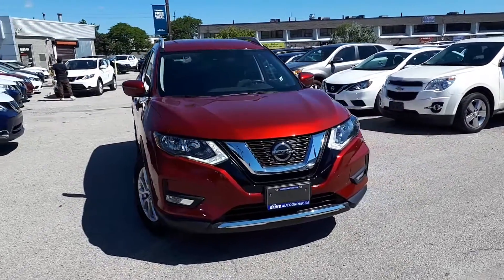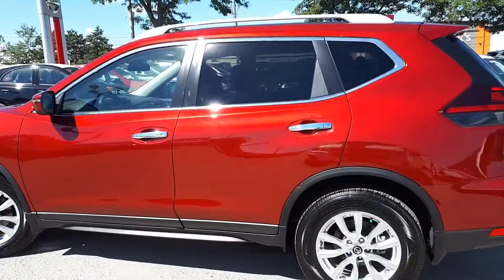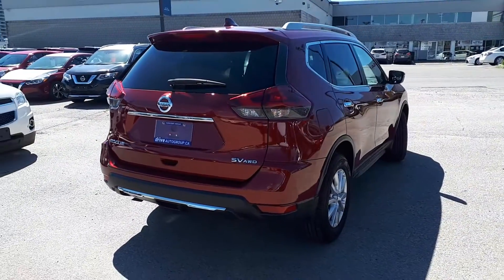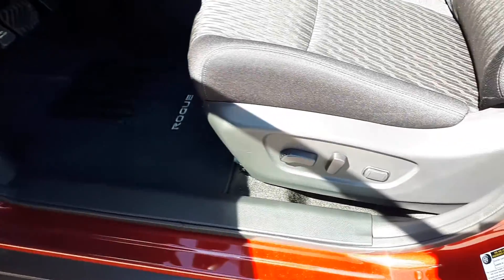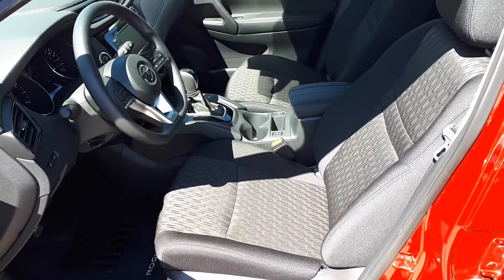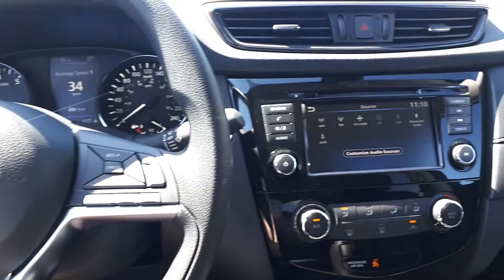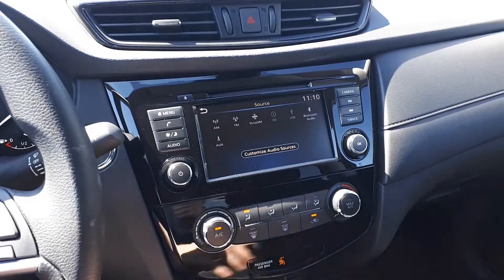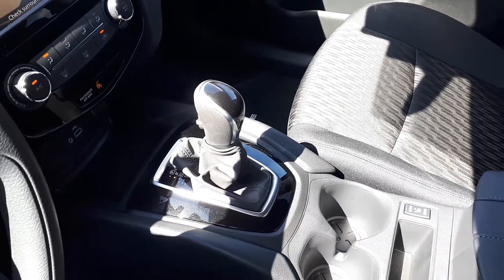2019 Nissan Rogue SV AWD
Pre-owned & Drive Shield Certified 2019 Nissan Rogue SV AWD at Agincourt Nissan!

U12836NU